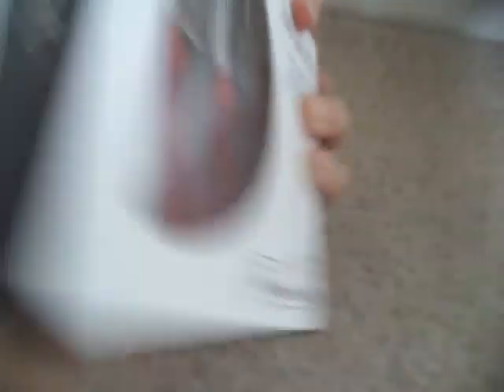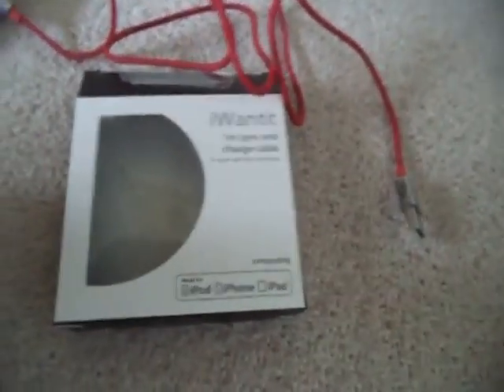iWantit USB Lightning Connector Unboxing And Mini Review